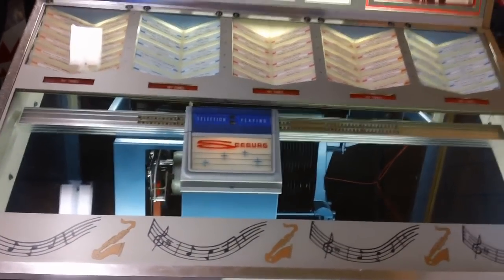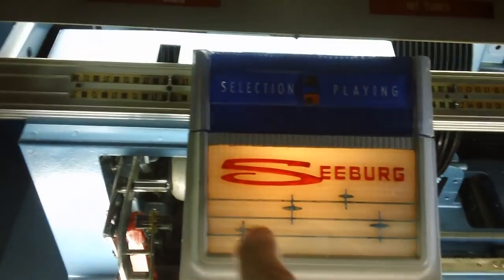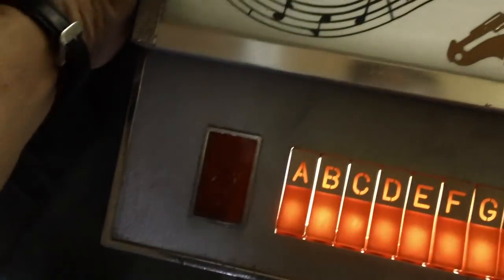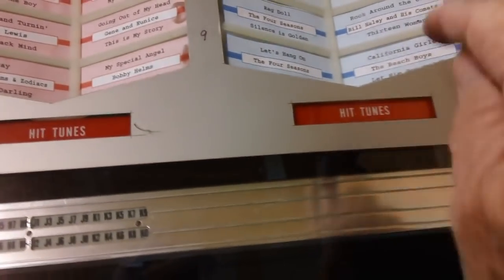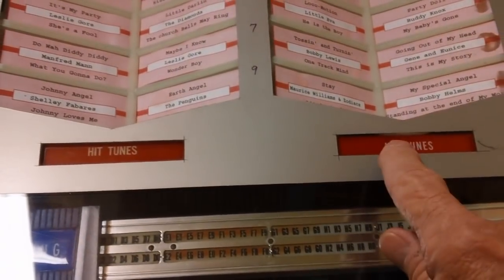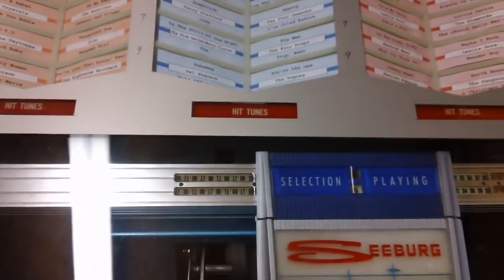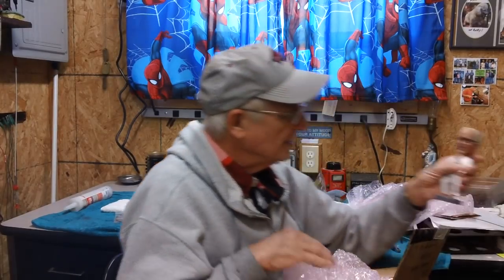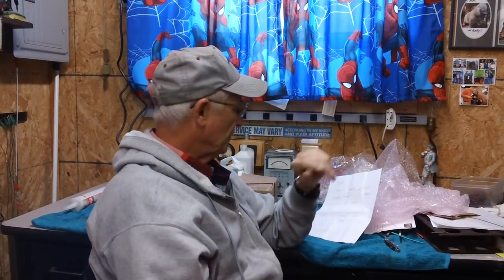Mish-Mash # 253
Catching up on received packages.